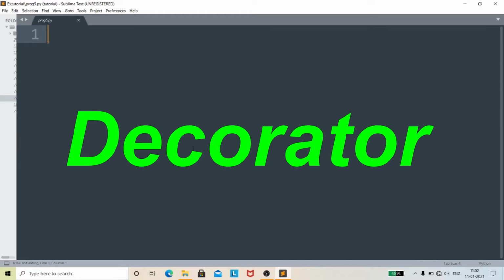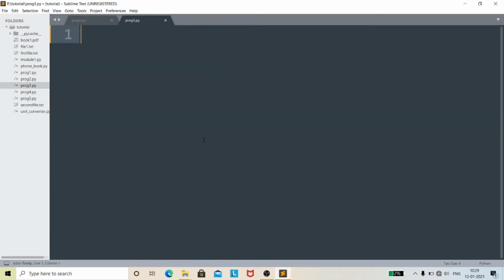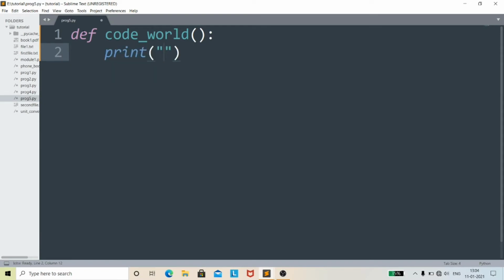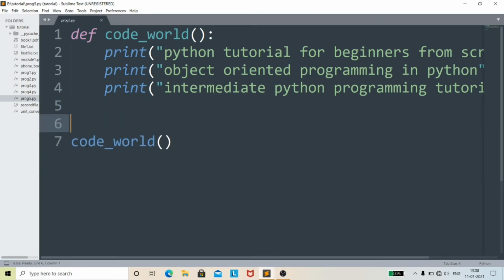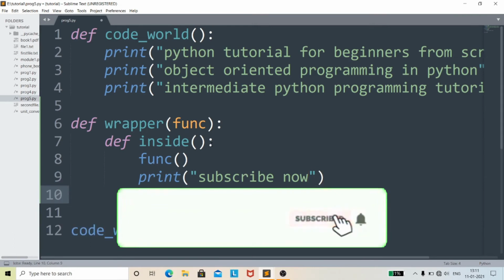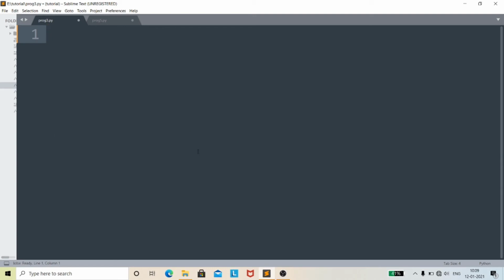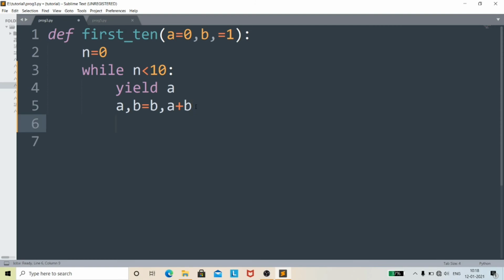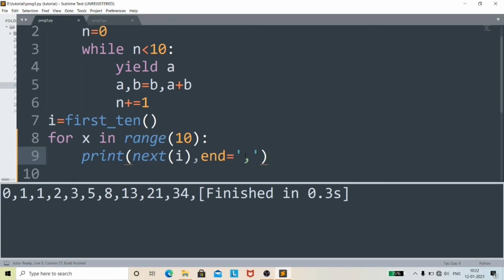Decorators Tutorial Python| Intermediate Python Programming Tutorial #10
Hi Friends
Welcome to code world youtube channel
Topics Covered :-
Decorators Tutorial Python,
what are decorators,
how to use decorators in python,
decorators in python programming,
decorator in python 3,
intermediate python programming tutorial,
intermediate python programming course,
intermediate python coding tutorial,
python 3 intermediate tutorial,
intermediate python lessons,
Code World,
python tutorial by basha,
python coding for beginners 2020,
python tutorial for beginners 2020 tech videos

in this Python Tutorial by basha i have discussed Intermediate Python Programming Tutorial